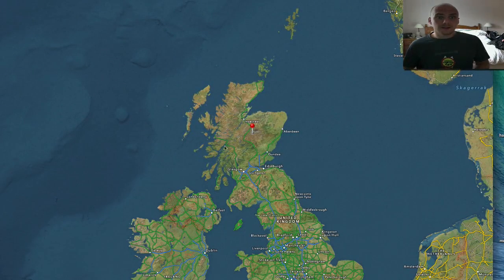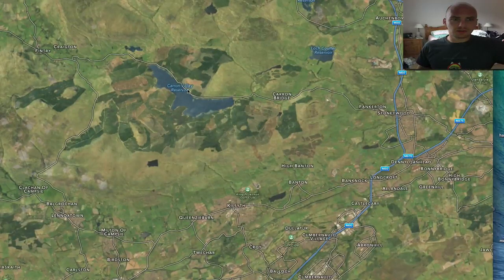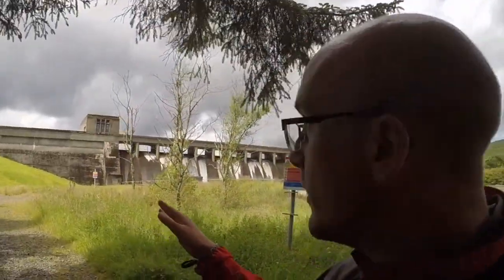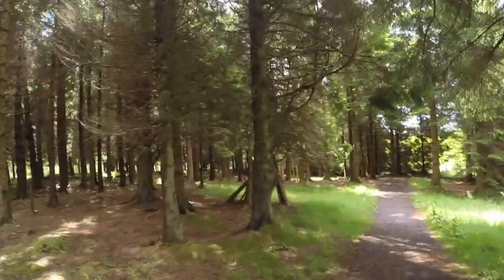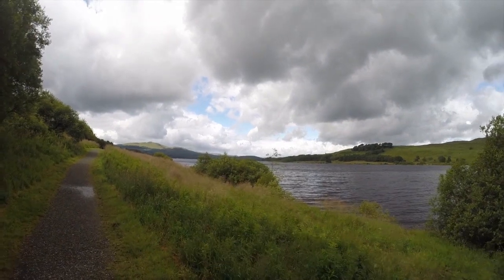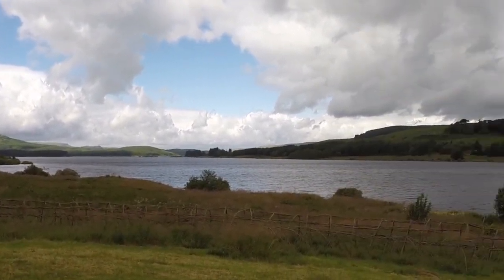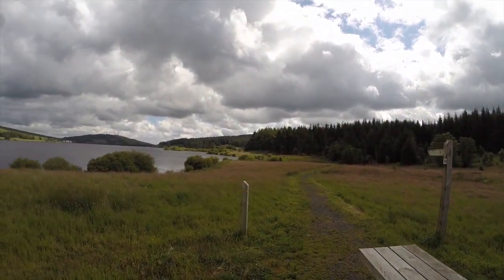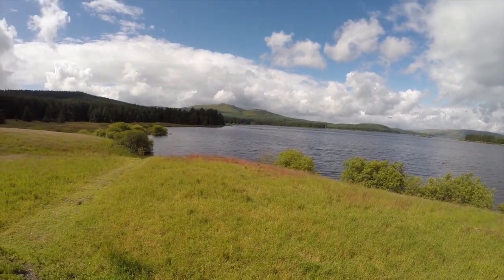16k Carron Valley Reservoir, Scotland